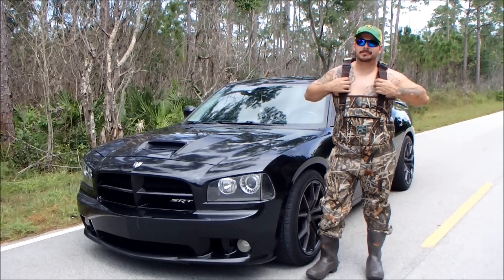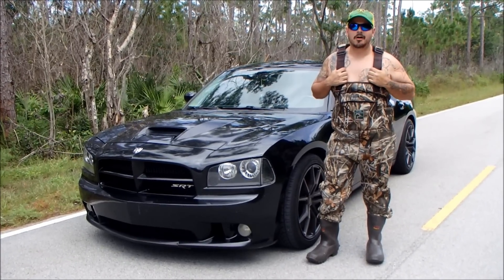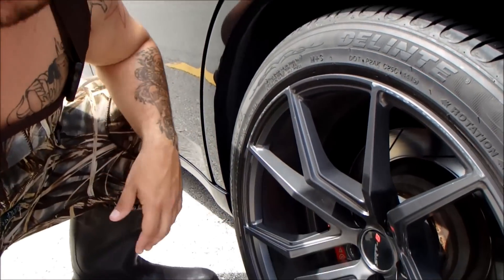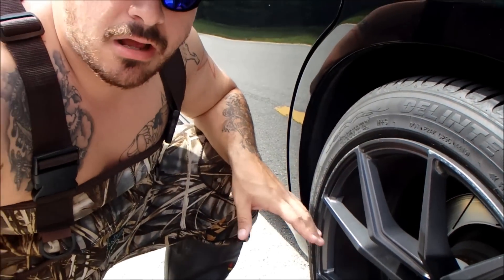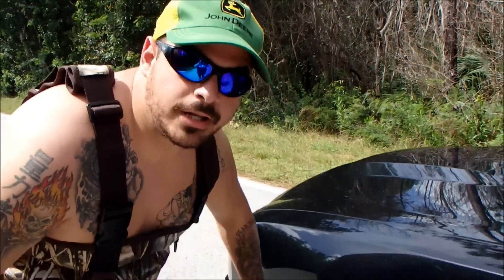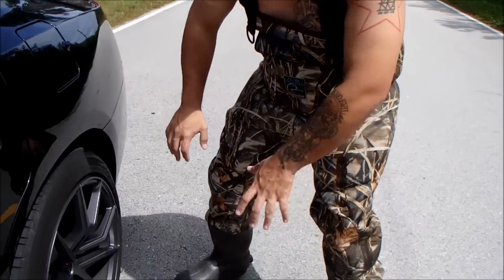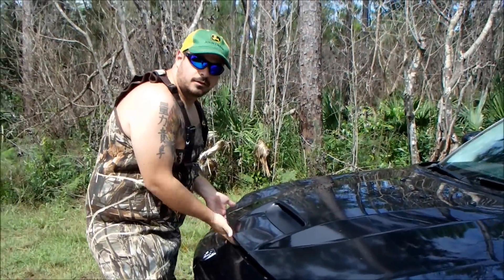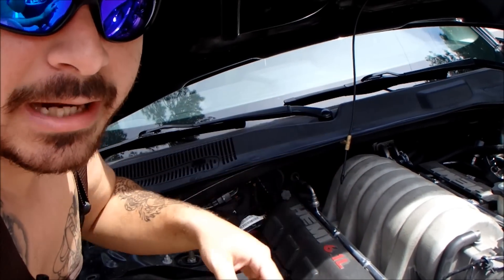Shit MOPAR Owners Say